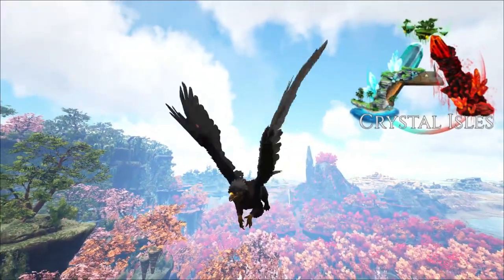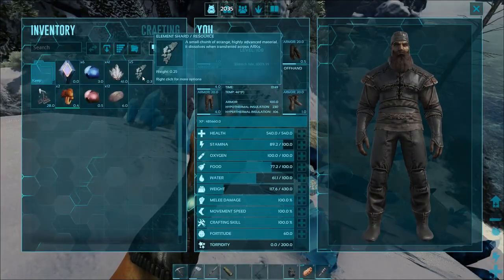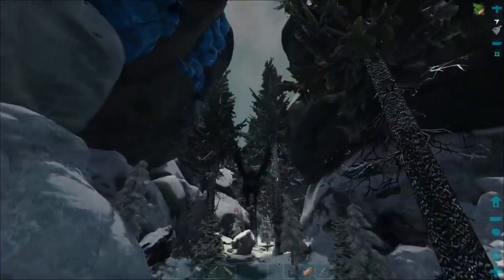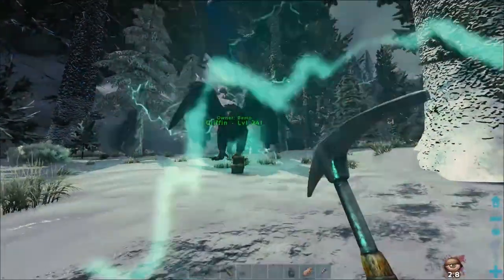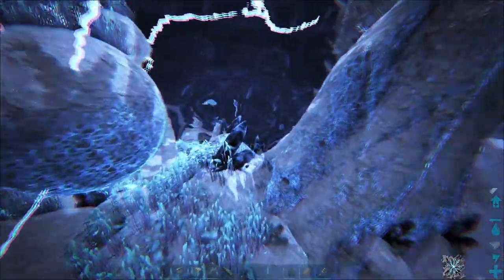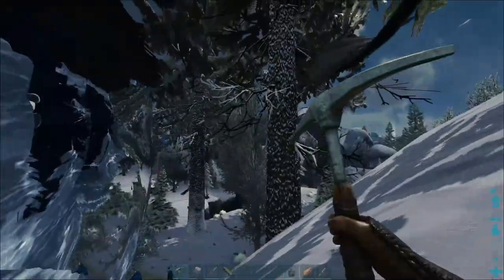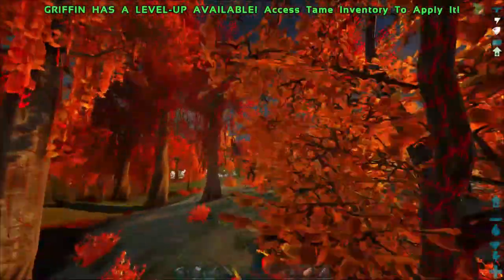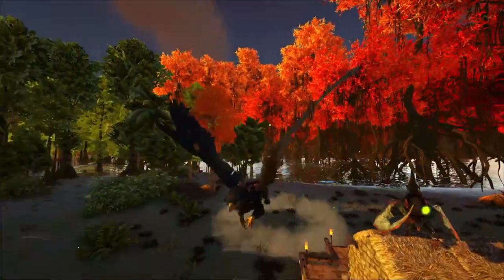The Creepy Eldritch Isle | ARK: Crystal Isles #8